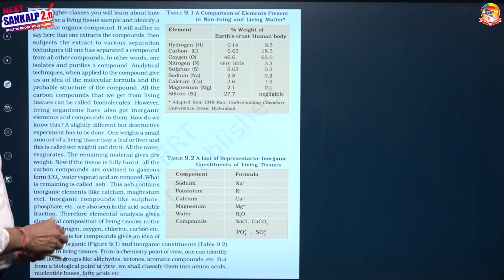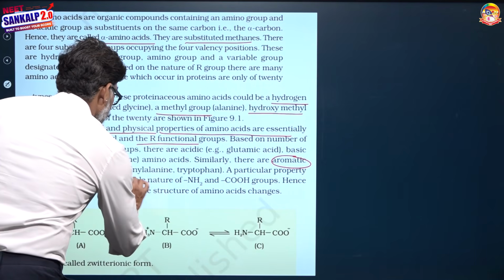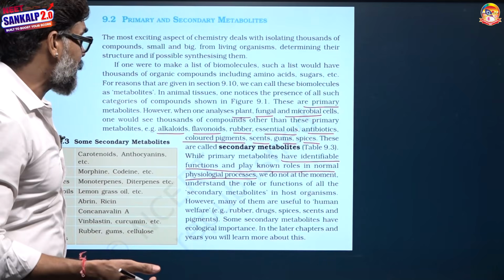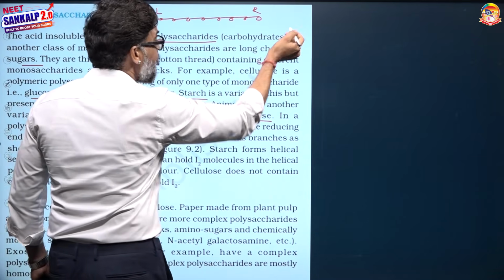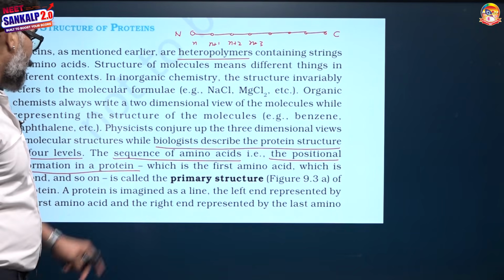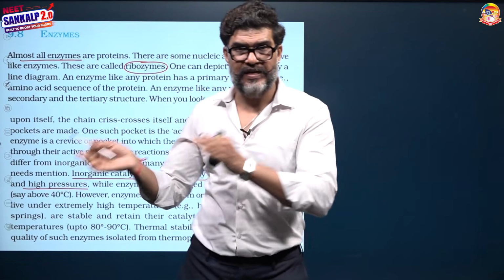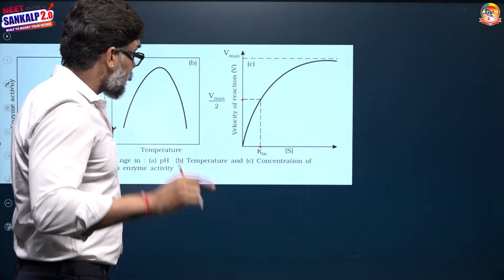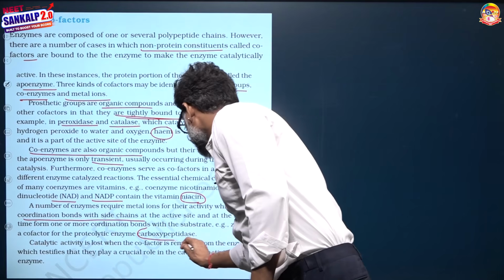🚀 Sankalp 2.0 RE-NEET 2026 Free Crash Course | Biomolecules | RENEET 2026 Botany